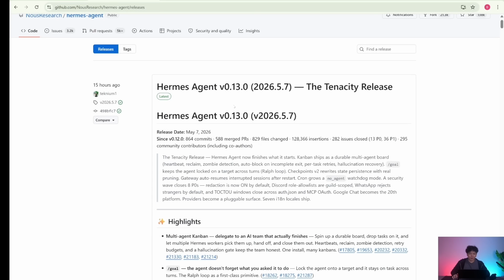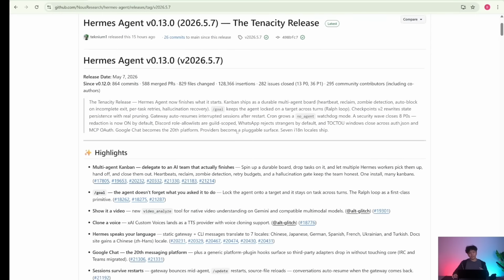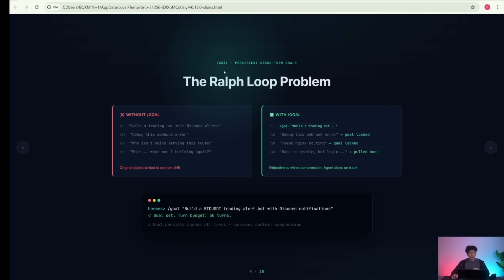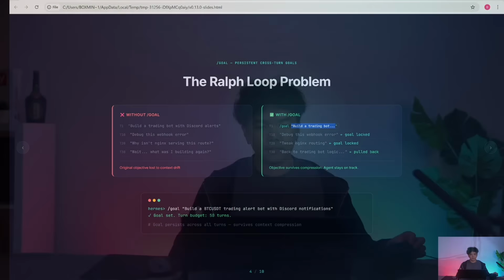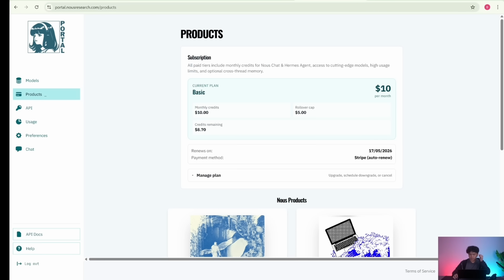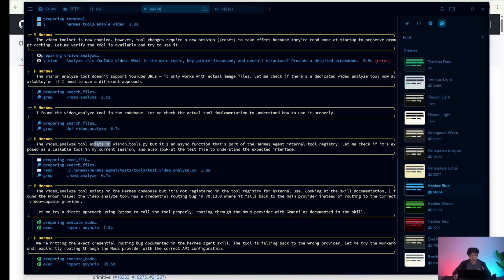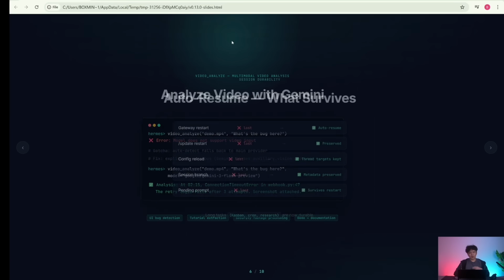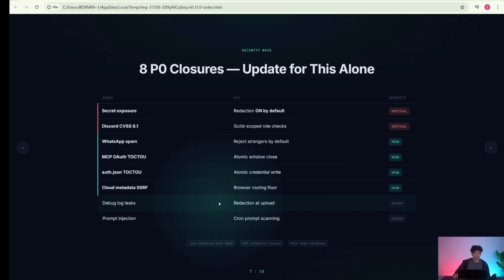Hermes Agent Update v0.13 is VERY POWERFUL! (Tenacity Release)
👉 Work like an expert. Always on the latest OpenClaw. Same models, lower bill.
Hermes Agent Update v0.13 “Tenacity” is here, bringing major improvements to multi-agent Kanban workflows, the new /goal command, video analysis, conversation durability, and important security hardening. In this breakdown, we cover what changed in Hermes Agent, how the new /goal feature helps prevent context drift, how to use the video analyze tool with Gemini and Nous provider routing, and why the latest security fixes are critical if you run Hermes in production or use Discord integrations.

This Hermes Agent update also improves Kanban worker reliability with heartbeat monitoring, task reclaim logic, retry overrides, gateway restart recovery, and cron no-agent mode for lightweight watchdog tasks.

👉🏼 Zeabur Server (Save $5 use code: boxmining)

Chapters:
00:00 Hermes Agent Update v0.13 Tenacity overview
01:38 Multi-agent Kanban durability and heartbeat monitoring
04:19 /goal command and preventing context drift
07:36 Video analyze tool setup and model requirements
09:42 Troubleshooting video analyze tool issues
12:49 Saving working steps and durability improvements
14:04 Critical security hardening and Discord fix
15:41 Cron no-agent mode and health checks